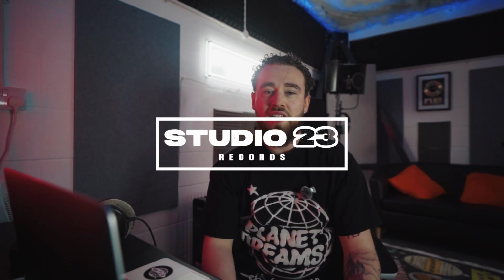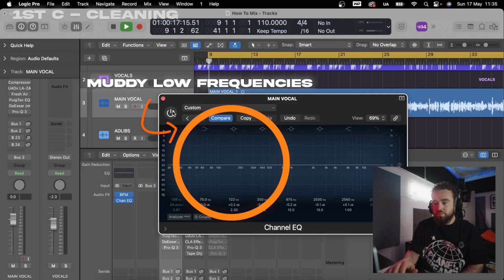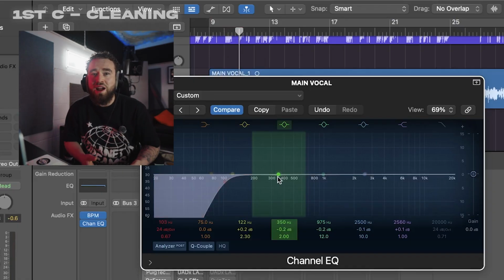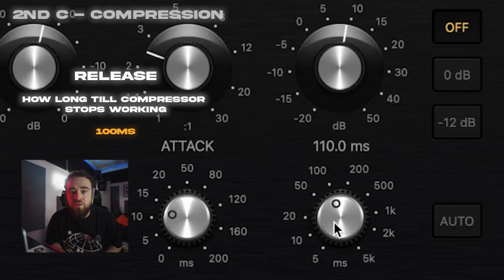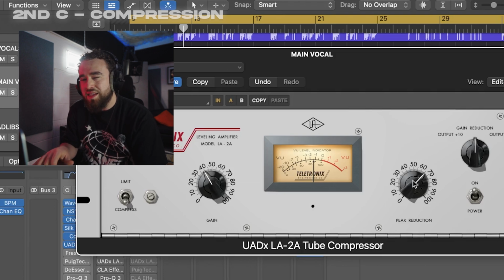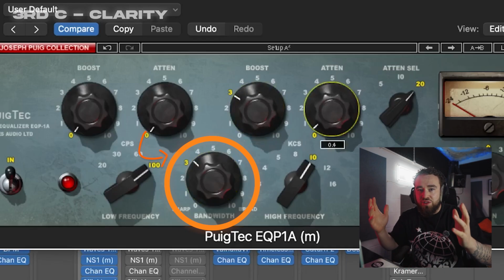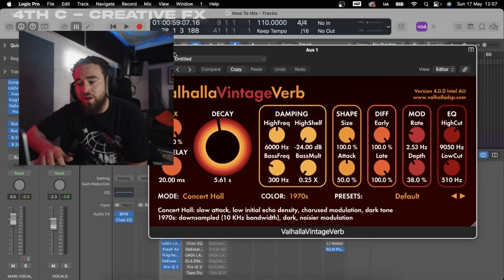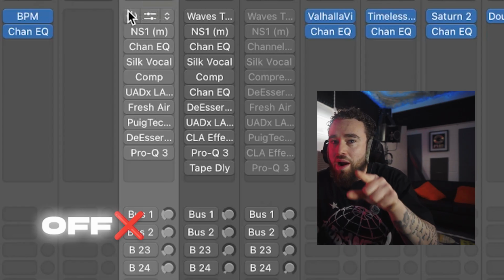How To Mix Vocals On Any DAW (Logic Pro X, FL Studio, Pro Tools, Ableton etc)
How To Mix Vocals In Logic Pro X (Full Vocal Chain Tutorial 2026)

Learn how to mix vocals in Logic Pro X step-by-step using professional techniques and plugins used in modern rap, trap, melodic and R&B music. In this vocal mixing tutorial, I show my complete vocal chain from start to finish so you can get cleaner, louder and more professional sounding vocals from your home studio.

In this video you’ll learn:
• How to EQ vocals properly
• How to compress vocals
• How to make vocals sit in the mix
• Reverb & delay techniques
• Vocal saturation & effects
• How to get industry standard vocals

This tutorial is beginner friendly but also includes advanced mixing techniques used by engineers and artists today.

Plugins used:
• Waves Plugins
• FabFilter
• Fresh Air
• LA-2A
• Logic Pro Stock Plugins

Perfect for:
Logic Pro users, home studios, rappers, singers, producers, engineers and independent artists looking to improve their vocal mixes.

Studio 23 is a creative space where producers, artists and musicians link up to make music, shoot content and bring ideas to life. This is just the beginning.

🎸 Producer x Musician sessions
🎧 Beat making
🎥 Studio sessions